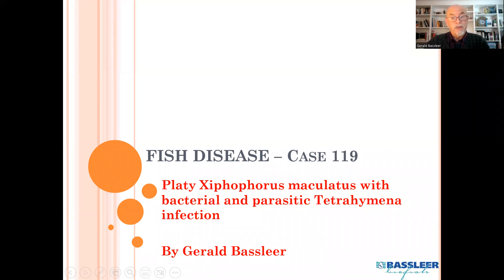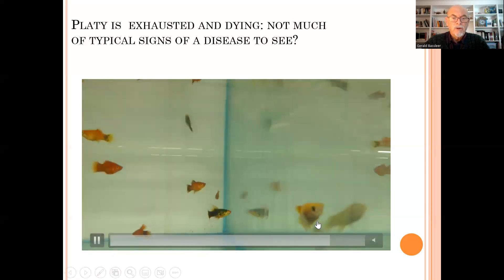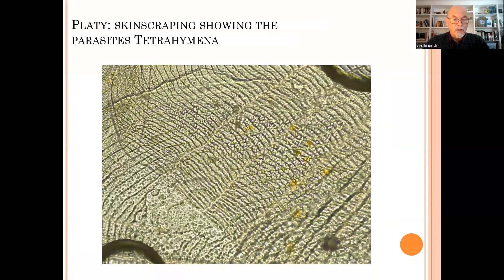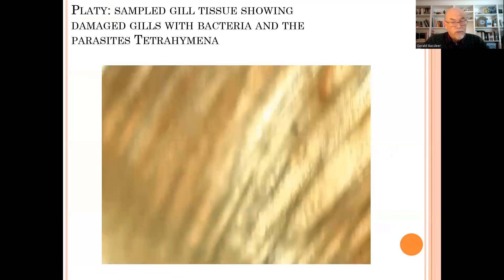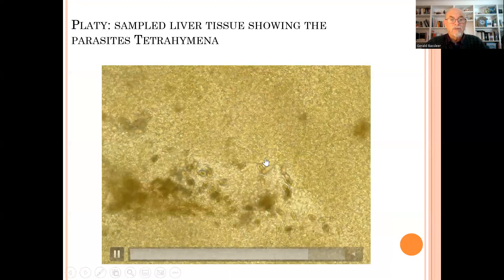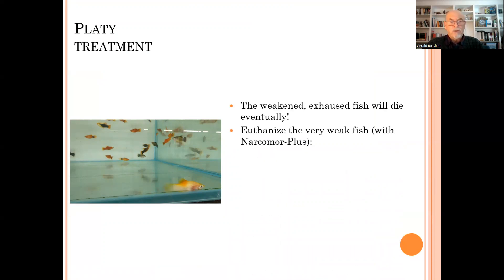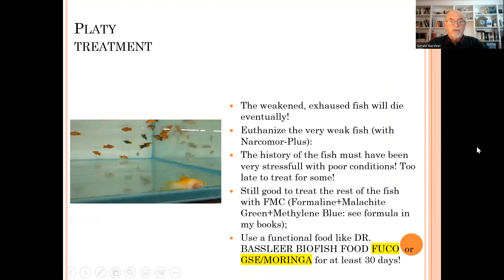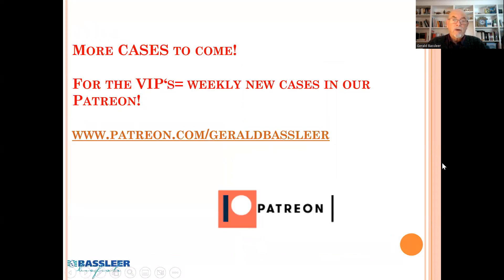Fish disease case nr. 119 Platy with parasites Tetrahymena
The Platy (Xiphophorus maculatus) was in poor condition and a skin scraping revealed a serious infection with the parasite Tetrahymena! This fish must have a had a bad history! We explain our findings and suggestions for actions to take!

For more info on aquarium fish diseases: See our books on fish diseases, diagnosis and treatment that are available in different languages